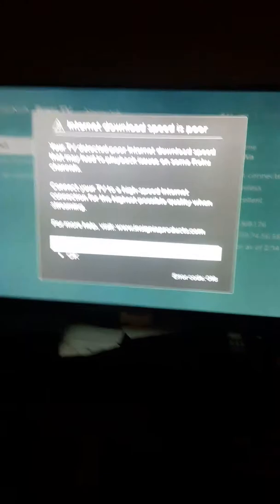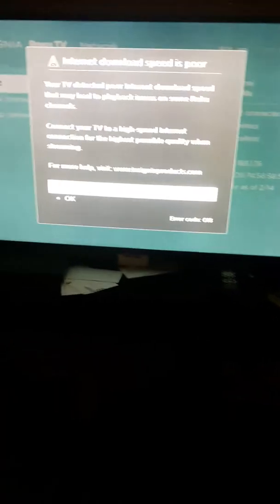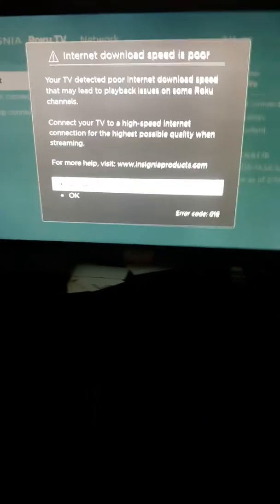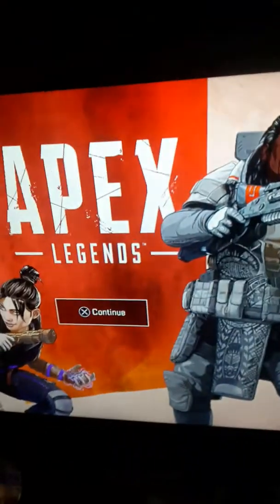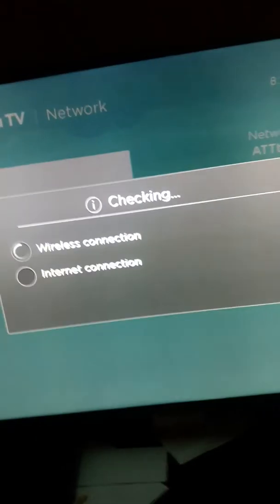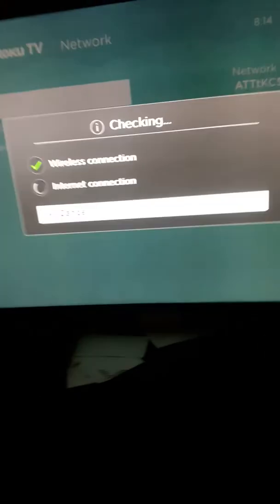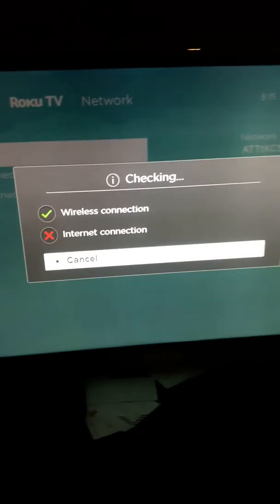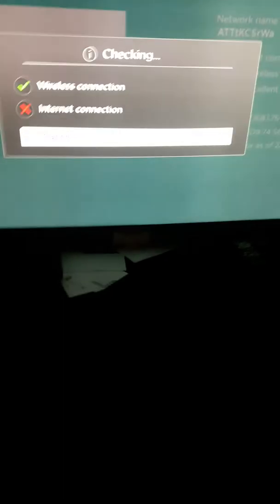Internet is poor